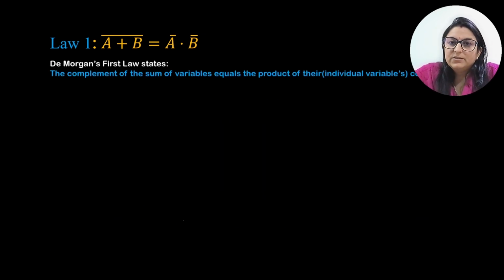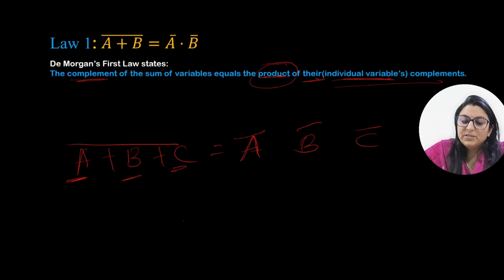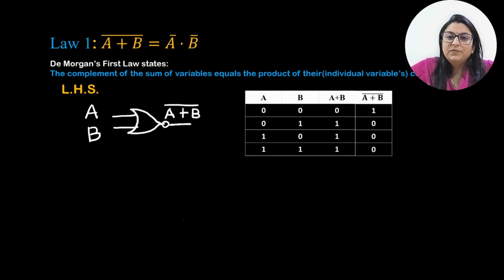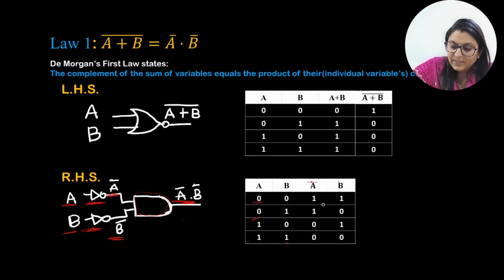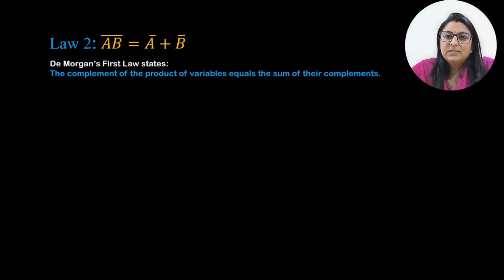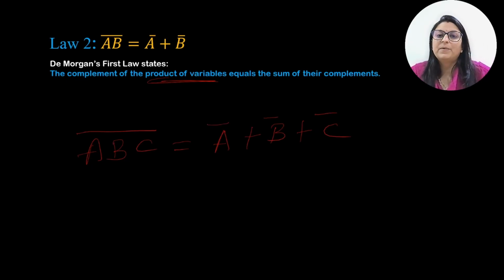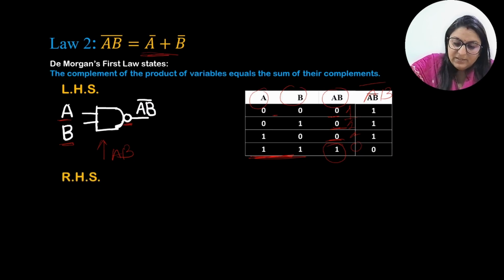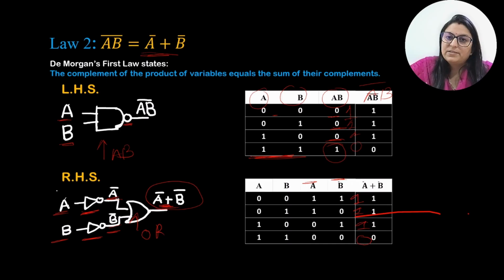De Morgan's Theorem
In this video, we clearly explain De Morgan’s Theorem in Digital Electronics with truth table proof, logic gate explanation, and easy tricks to remember.

De Morgan’s Theorem is one of the most important laws in Boolean Algebra. It helps in simplifying logic expressions and converting AND gates into OR gates (and vice versa) by applying complement rules.

🔹 Topics Covered:

What is De Morgan’s Theorem?
Truth table proof (step-by-step)
Logic gate implementation
Why De Morgan’s Theorem is important
Shortcut trick to remember the rule
Exam-oriented explanation